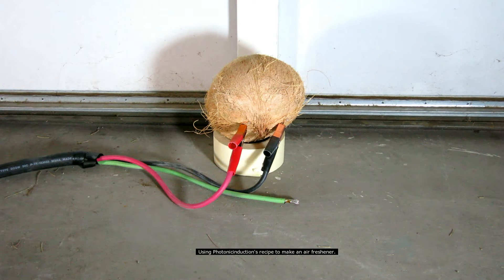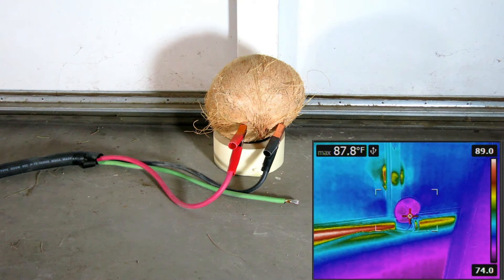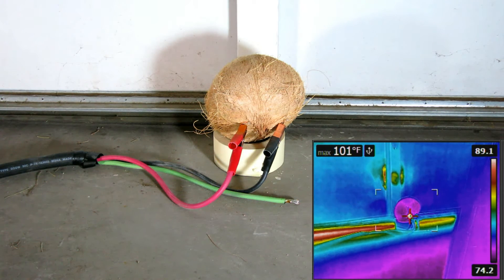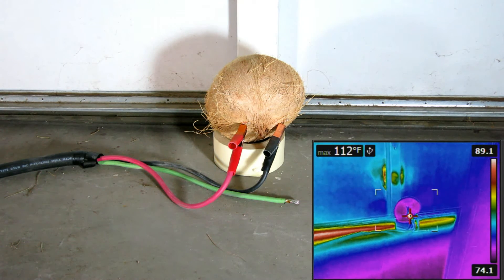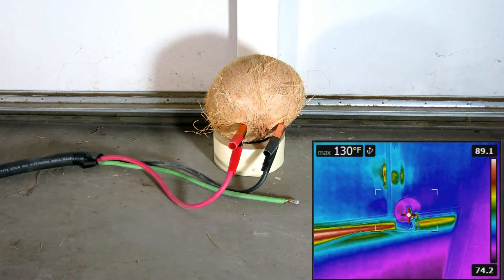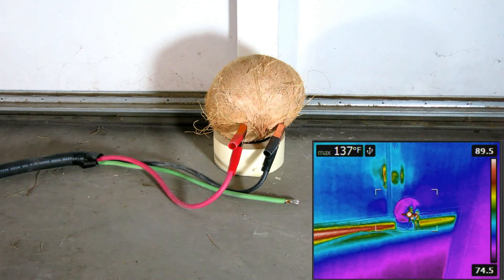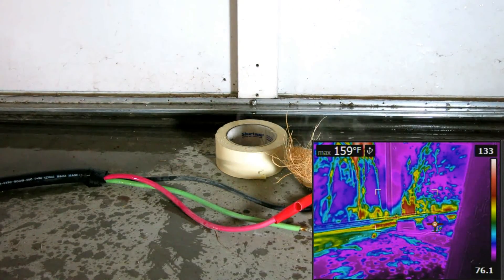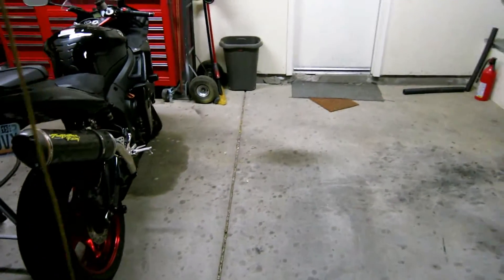Amps into a coconut - Photonicinduction Tribute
I've been watching Photon's videos for awhile, and I've recently started playing with electricity on my own. I thought I'd give a shout-out for the inspiration.

I added a thermal imaging feed to see if the coconut got hot.

New video software, that text size is just about useless.